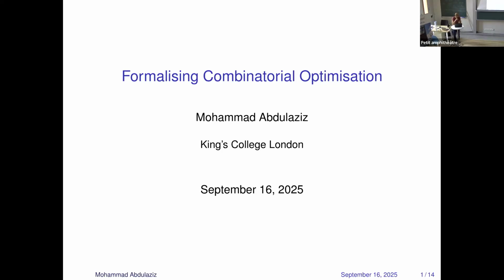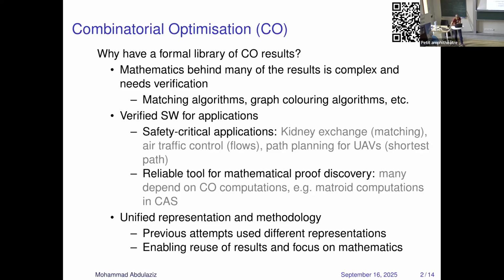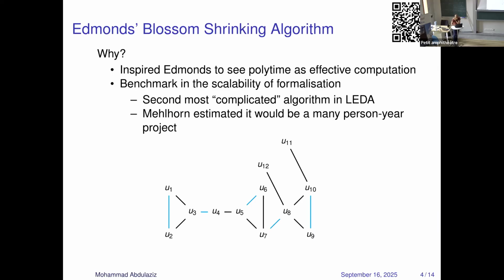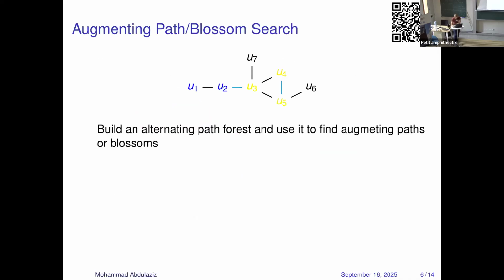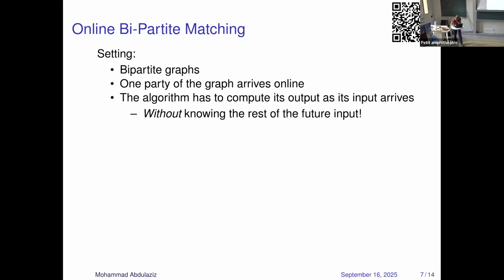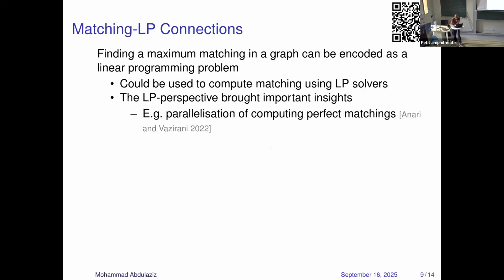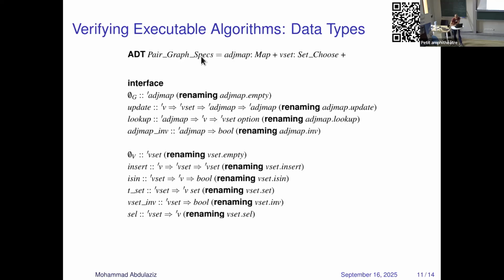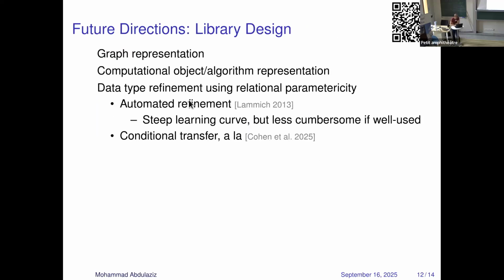EuroProofNet, WG4, Mohammad Abdulaziz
An Isabelle Library of Combinatorial Optimisation Results

16/09/2025